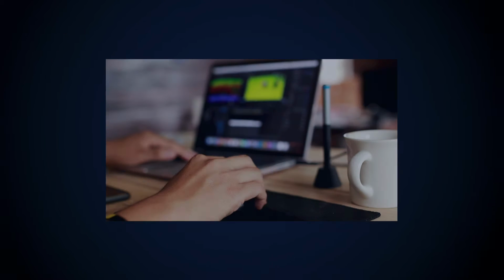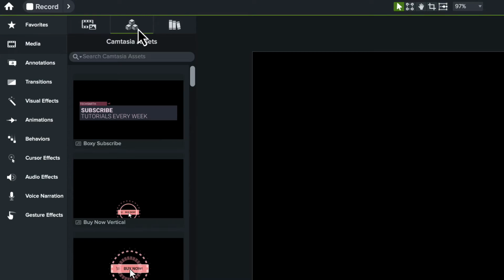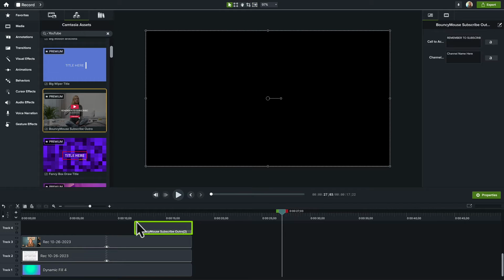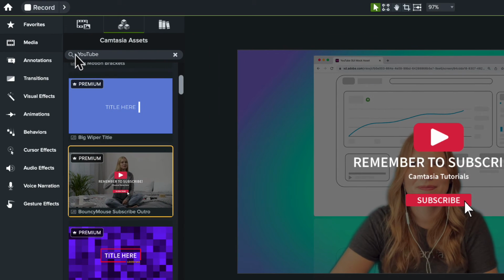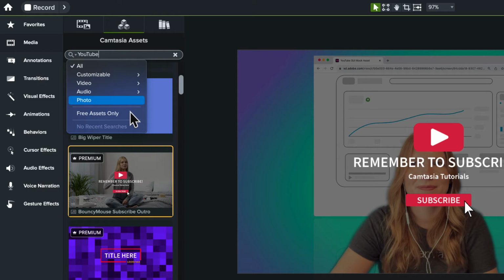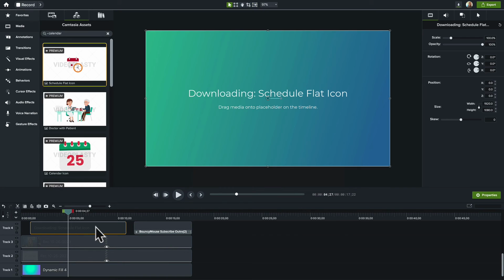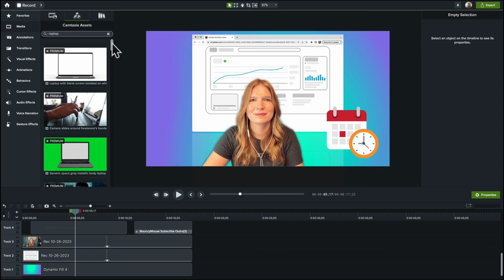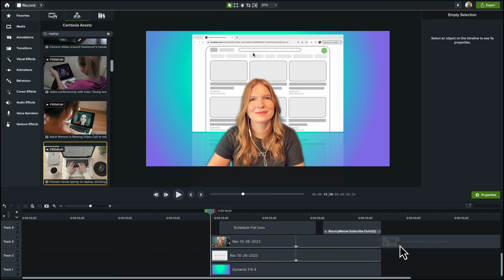Camtasia's Online Asset Library Found Within Camtasia | A Tutorial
Assets are now easier than ever to access and add to your projects. Add polish to your video with photos, videos, audio, and customizable digital content, without ever leaving the editor.

0:00 Intro
0:18 Search content in the asset library
0:44 Adding media to your project
1:00 Customize your text properties
1:15 How to filter your results
1:28 Finding Free content  in Camtasia's Assets
2:28 Making space for clips in the timeline
2:43 Saving assets to your library for future use